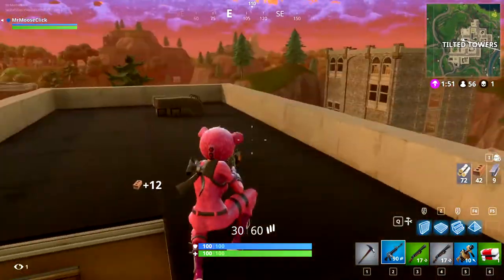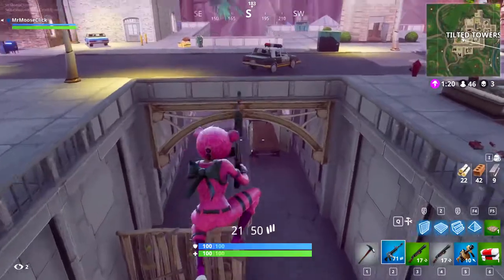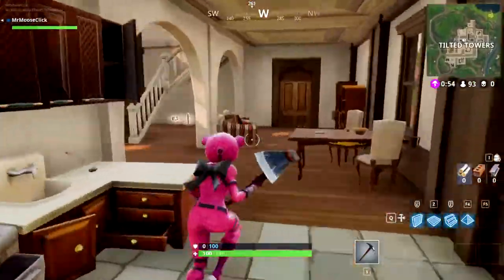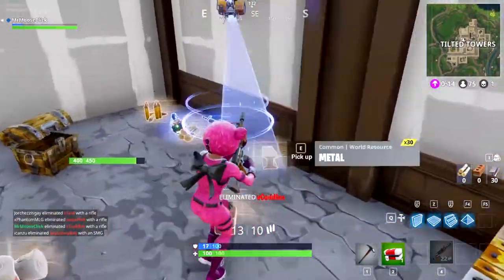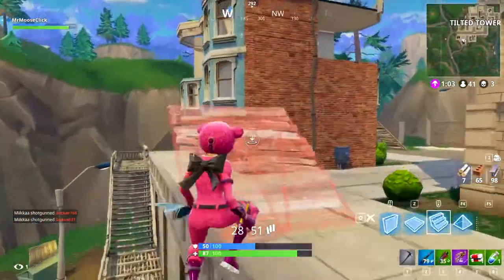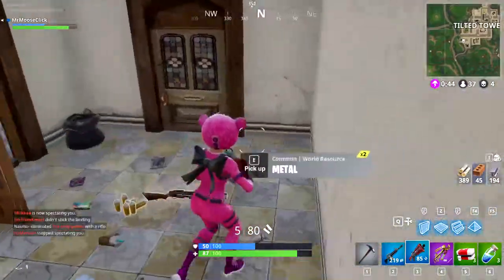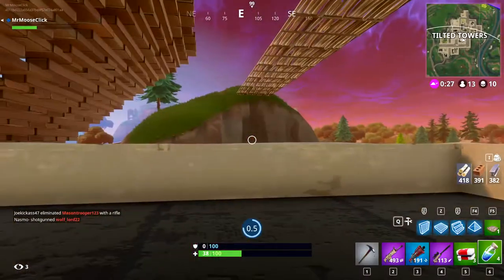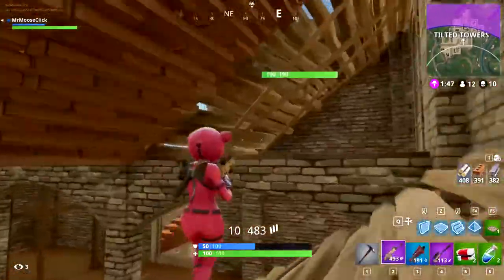Fortnite Battle Royale What is the maximum Range of Sniper Riffle